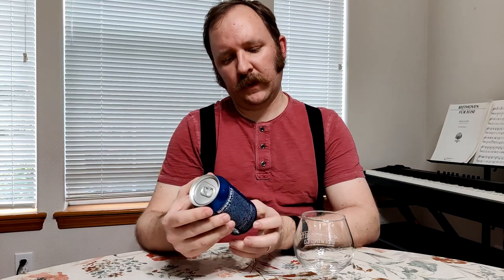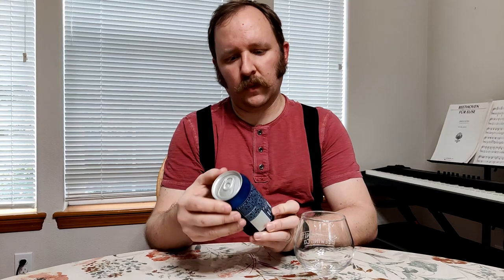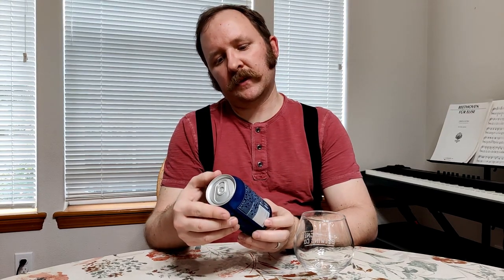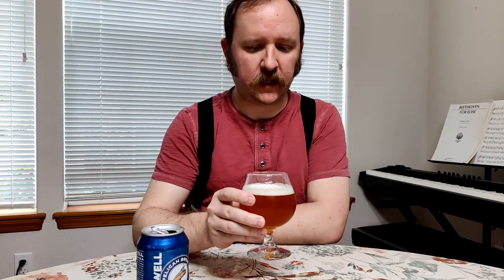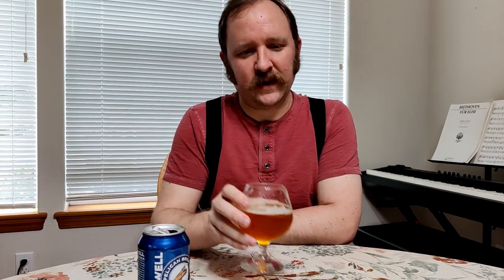IPA-like: Superswell by Pelican Brewing #17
Superswell is a double pilsner by Pelican Brewing from Oregon. It matches a very delicious and complex hop character with classic-but-amped malt resulting in a strong-tasting but balanced beer that is still recognizably pilsner, but perhaps towards the edge of being a gateway to full-on IPAs.